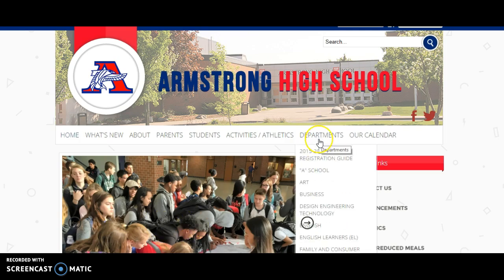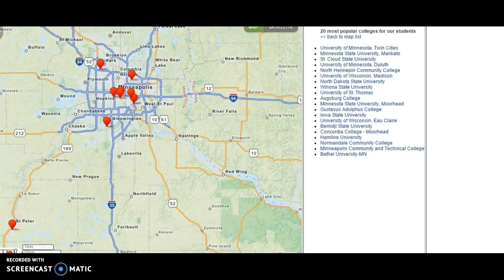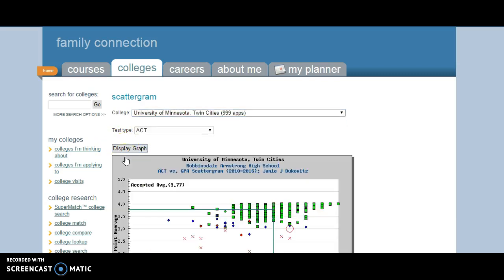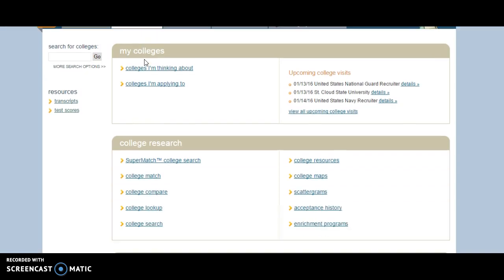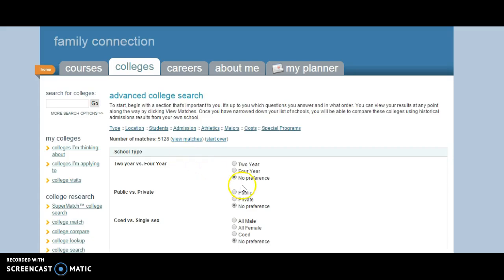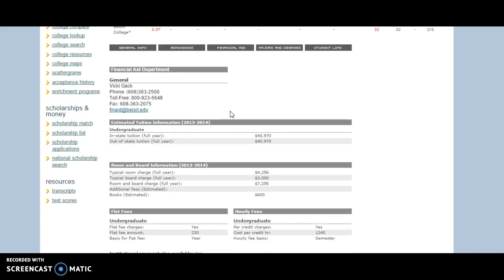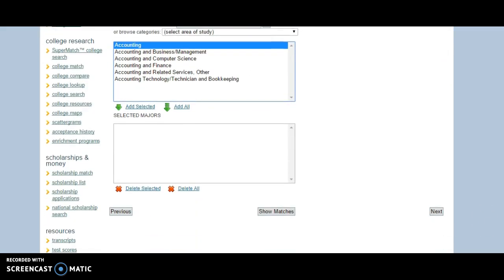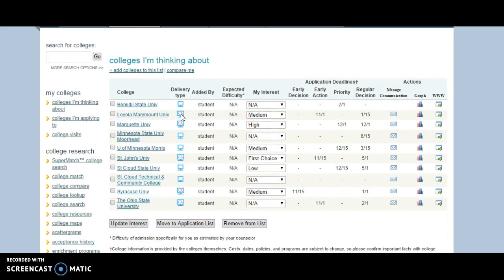College Search 11th Grade